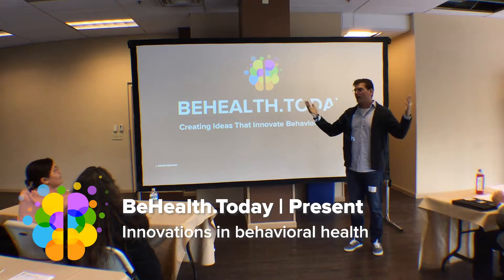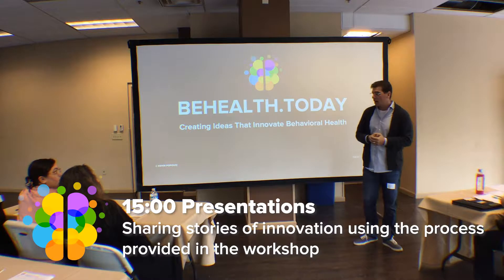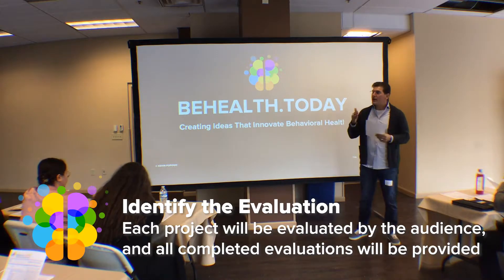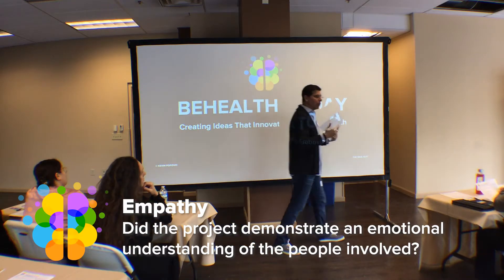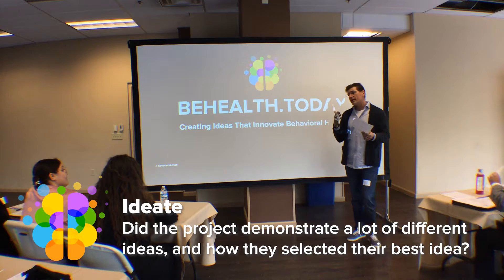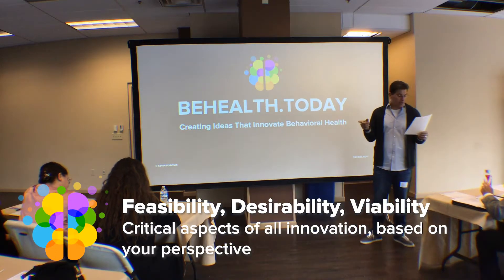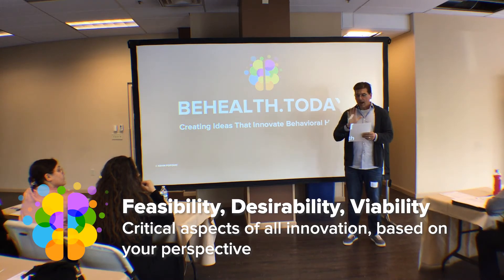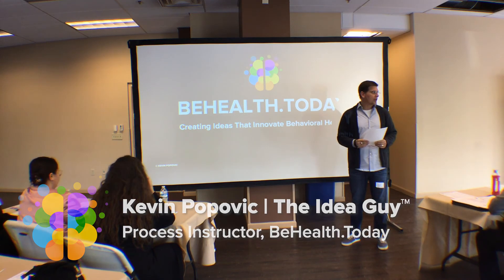BeHealth.Today | PRESENT Guidelines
BeHealth.Today Process Instructor, Kevin Popovic explains the guidelines for presentations and the criteria for evaluation to Cohort One as they prepare to share their innovations.